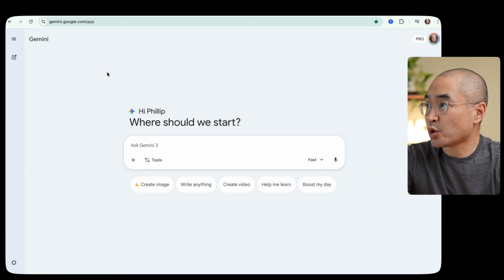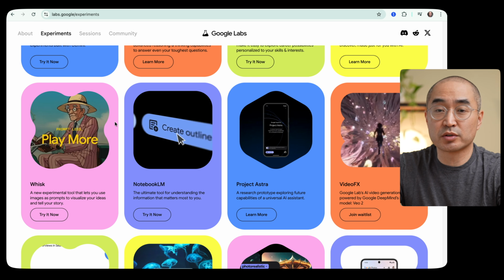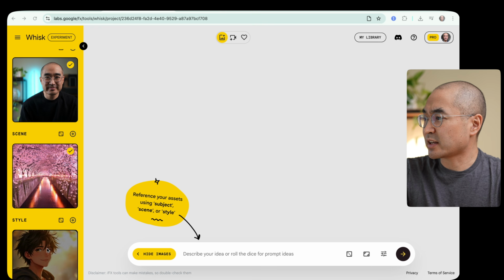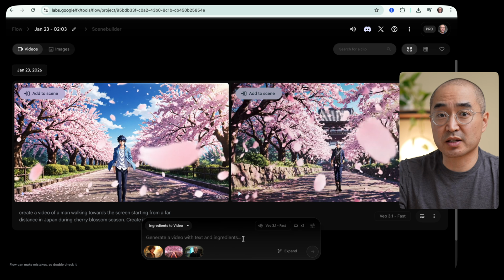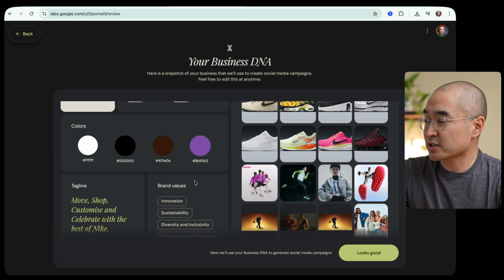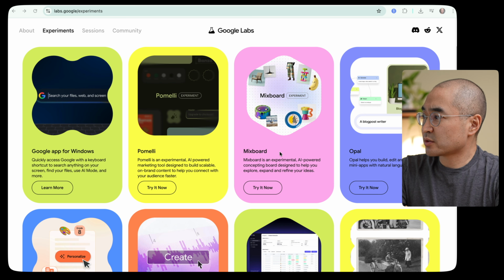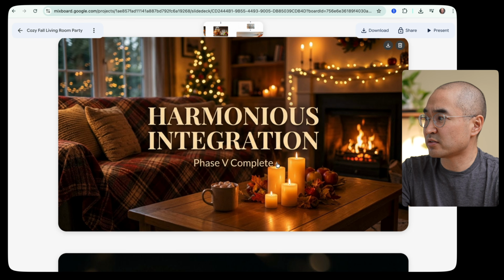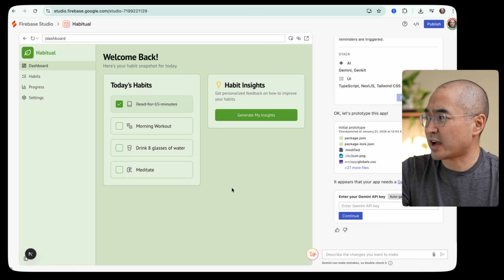6 FREE AI Tools You Need to Try! (Better than Paid Apps)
Discover Google's powerful AI tools and features, many of which are not widely known and are completely FREE!  This tutorial will provide an in-depth look into the capabilities of Google AI, including Gemini and other AI tools. This video is a fantastic guide for ai for beginners, showcasing how to leverage these tools for various tasks.

Chapters
0:00 - Intro
0:19 - Gemini Feature
2:50 - AI Video Tool 1
5:19 - Sponsor
6:29 - AI Video Tool 2
8:41 - Marketing
11:08 - Coaching
12:50 - Idea Board
14:42 - Vibe Coding
17:53 - Final Thoughts